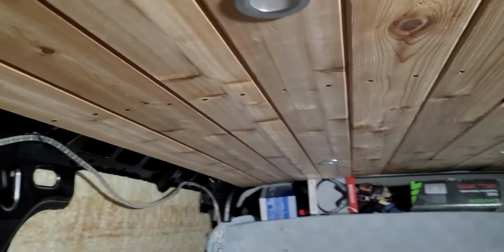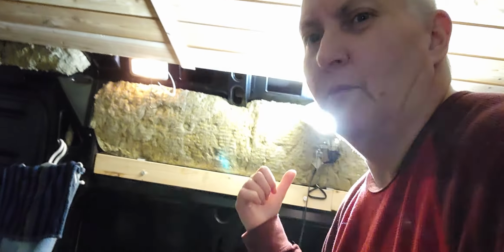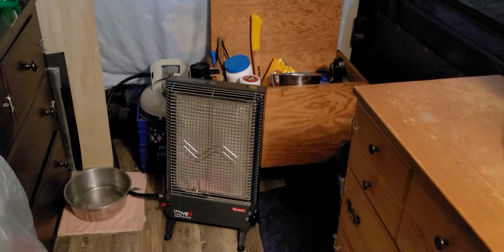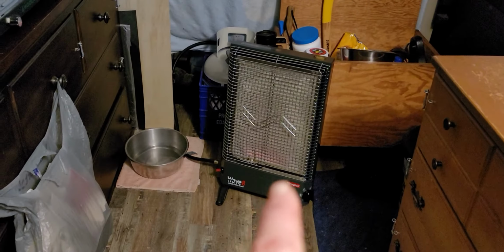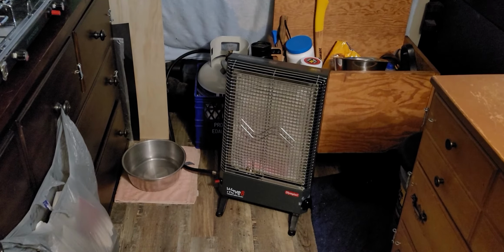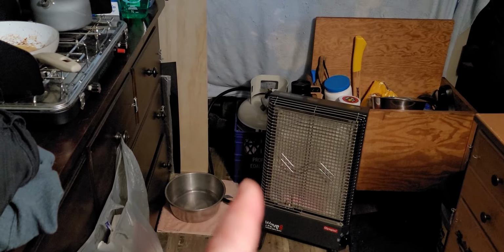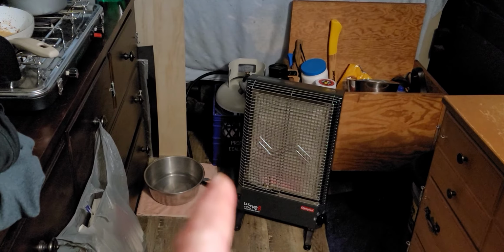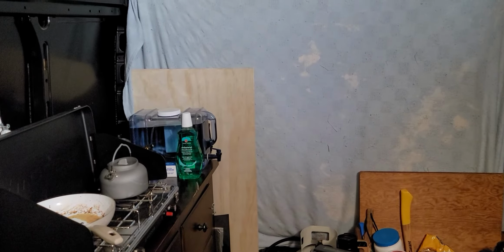Winter Van Life || Propane Safety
With local weather temperatures dipping down to -11 last week, I had no choice but to run my Olympian Wave 8 to keep myself and the dogs warm.  I chat about how to safely manage propane inside the van and tips on how to stay safe while using it.

If you think you'd like to help support us with our travels in van life, and enable us to create more exciting content for you to watch we certainly won't say no. 😊 Even if it's only towards treats for the girls.

Thank-you in advance for any donations you may send our way. We greatly appreciate it. 🙏💜🐾